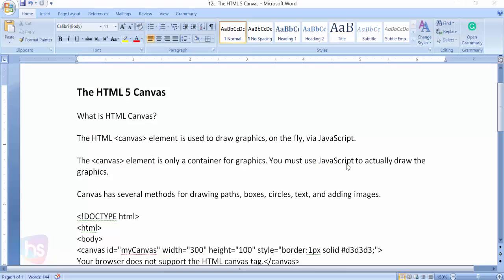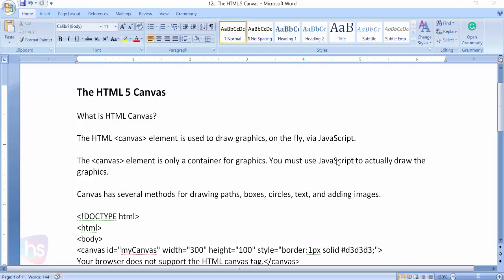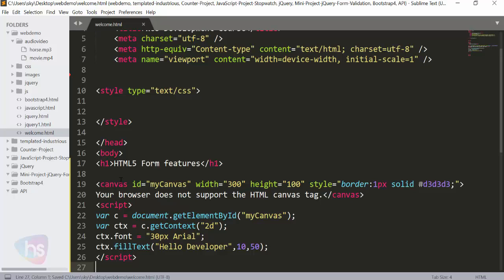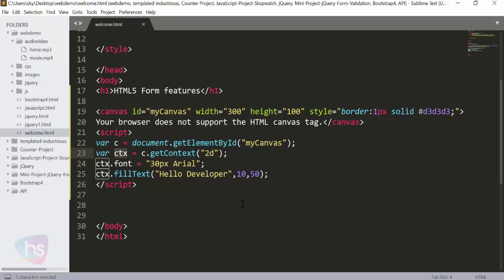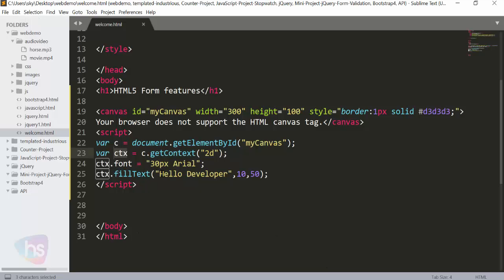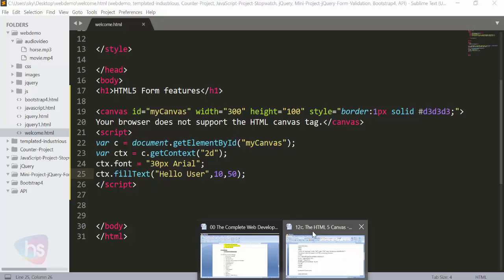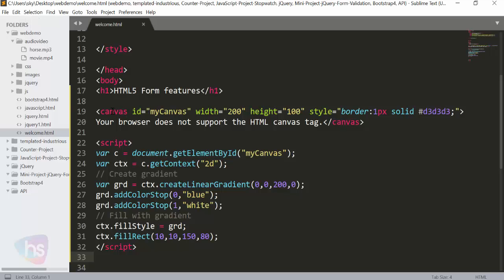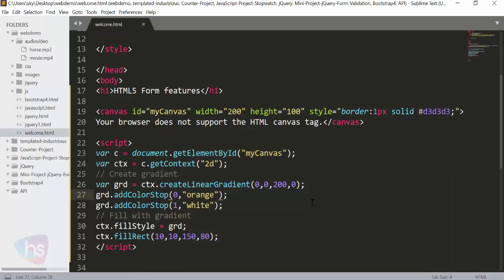HTML 5 Canvas example with source code | HTML5 practicle example | Sekharmetla | Harisystems